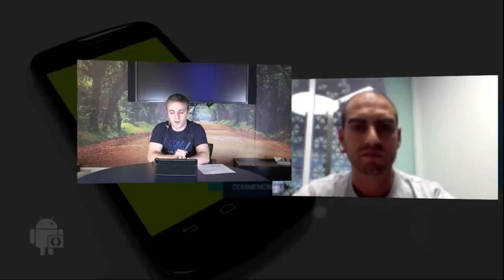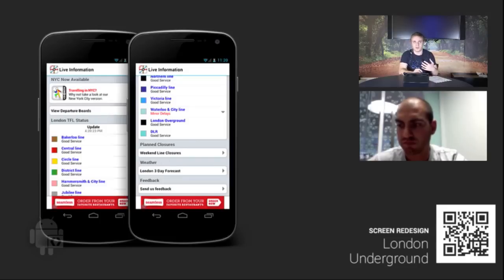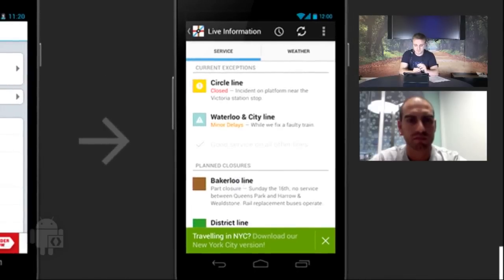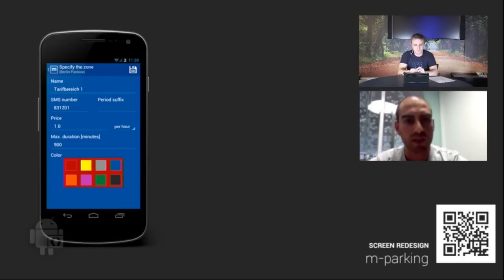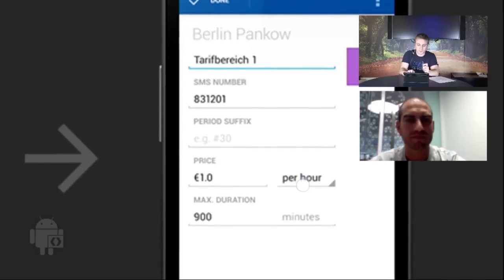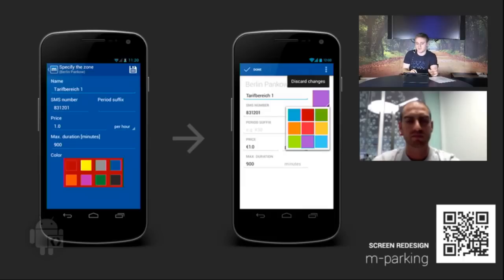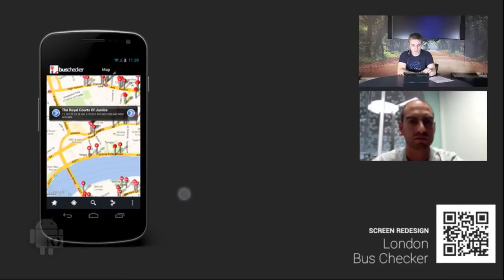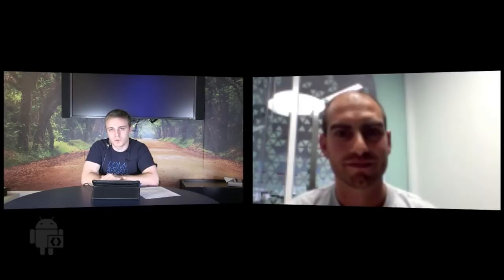Android Design in Action: Transit Apps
Join Roman Nurik and Nick Butcher for the premier of Android Design in Action; a live show where they discuss various elements of Android Design in the context of apps reviewed during The Friday App Clinic.

This week they address 3 transit apps and apply Android Design to redesign them:
-- London Underground 2:12
-- m-Parking 12:12
-- London Bus Checker 22:28